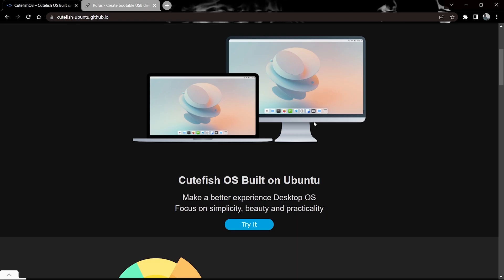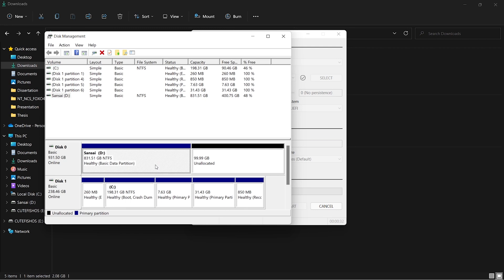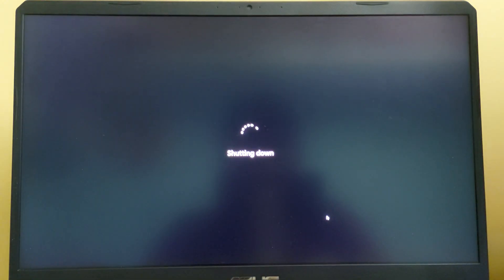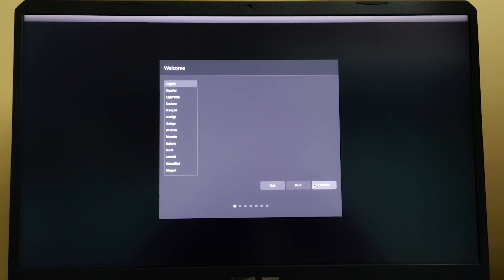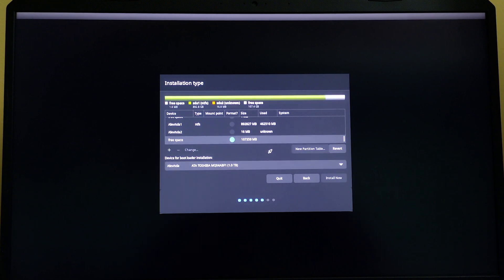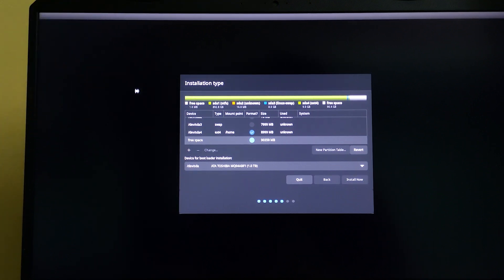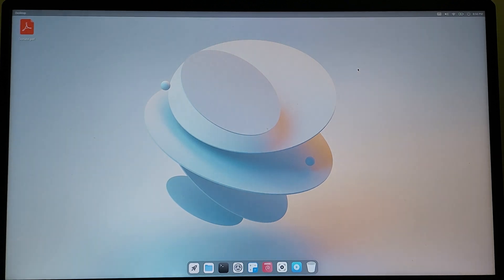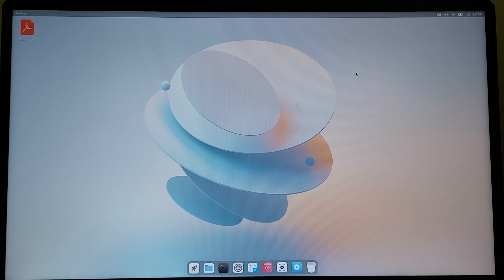How to Dual Boot CuteFish OS With Windows 11/10 | Easy & Latest Method | First Looks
This Video is on How to Dual Boot Windows 11/10 With CuteFish OS ( Ubuntu Based )

Download Link

Useful Links -
How to DualBoot Linux